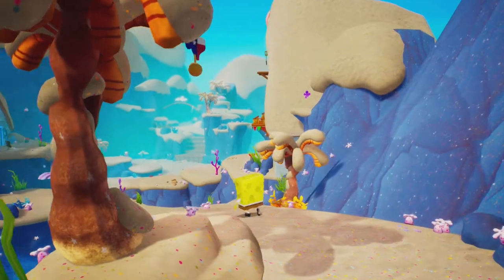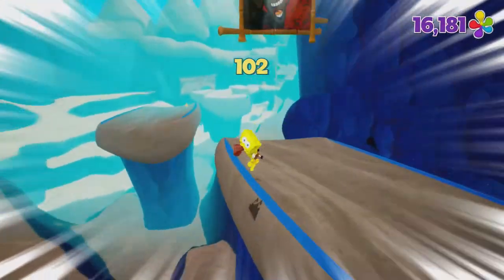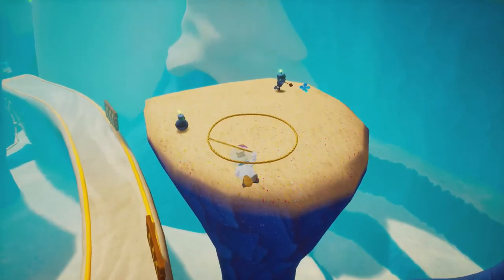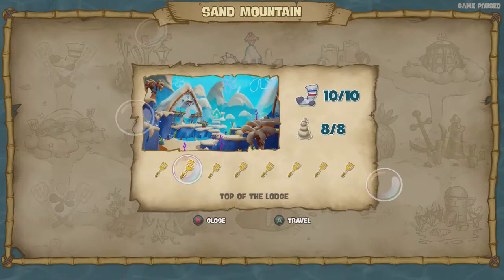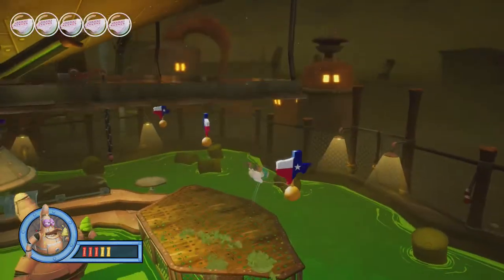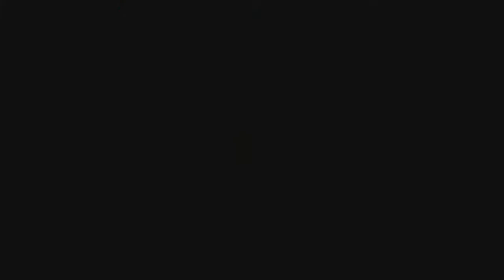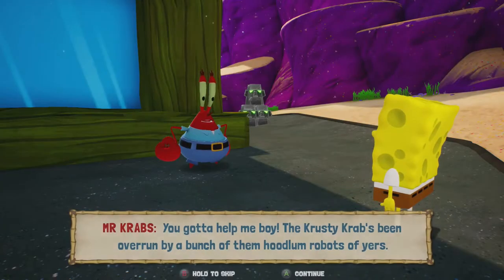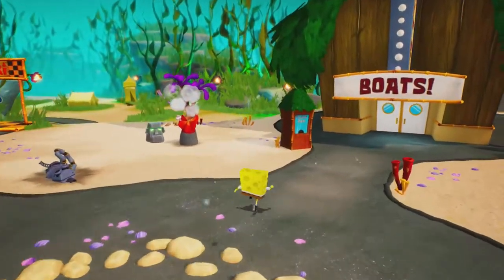You BEAT My BEST TIME - SpongeBob Battle for Bikini Bottom Rehydrated - Episode 16